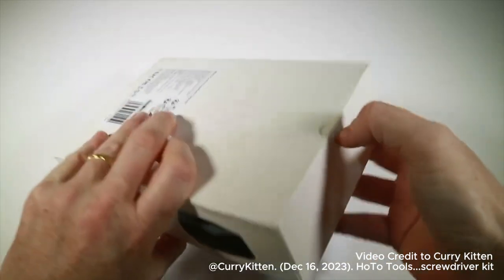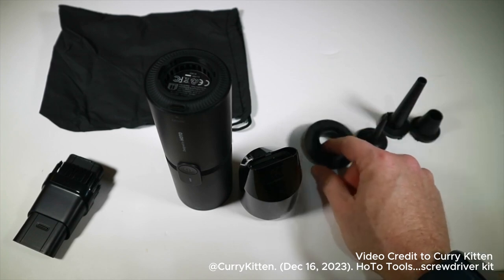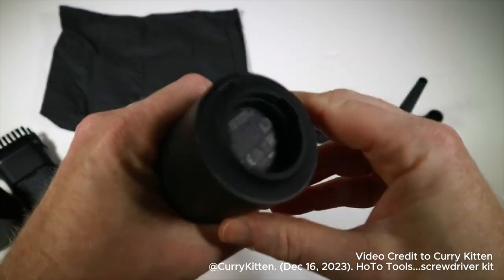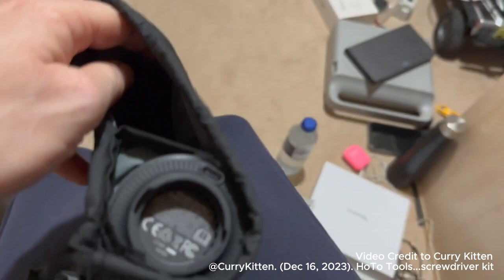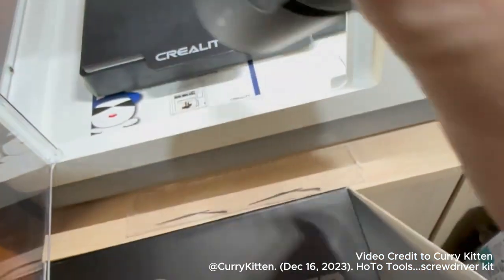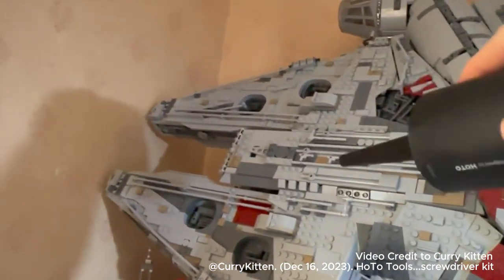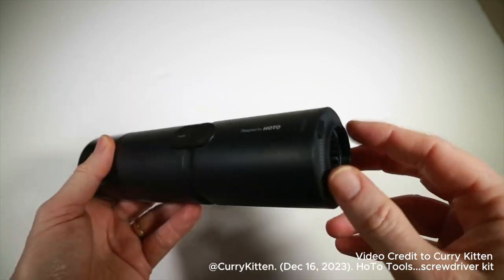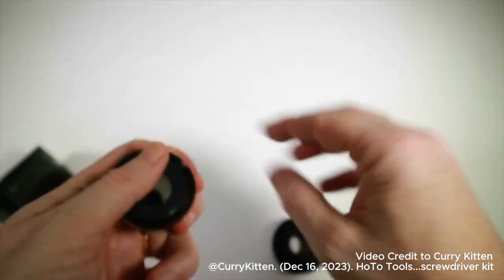Cleaning Work Like This? | HOTO Compressed Air Capsule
Experience the awe-inspiring capability as it effortlessly cleans up any mess in a mere one second. Witness the remarkable speed and efficiency that will leave you marveling at its cooling effectiveness.

Created by@CurryKitten